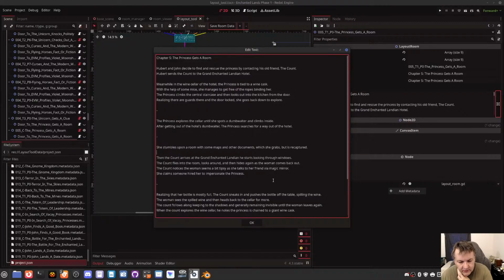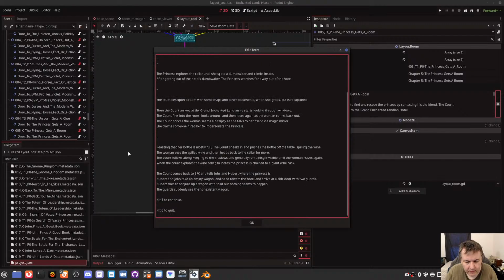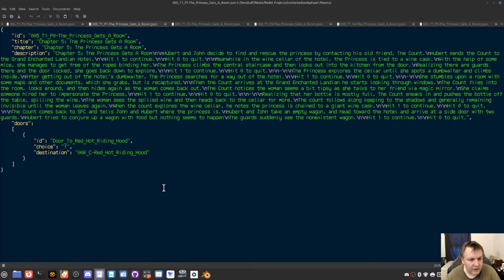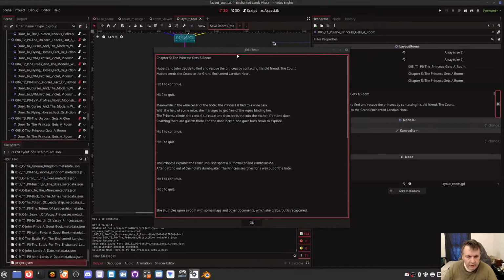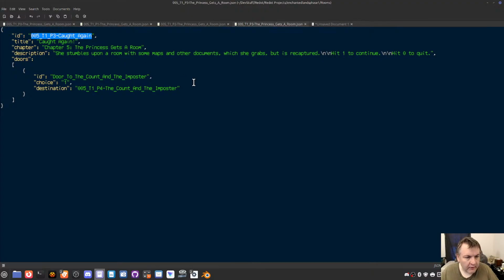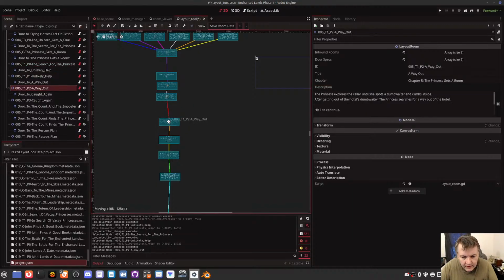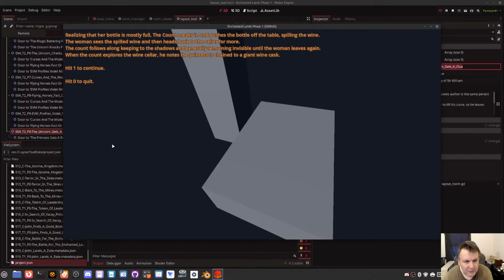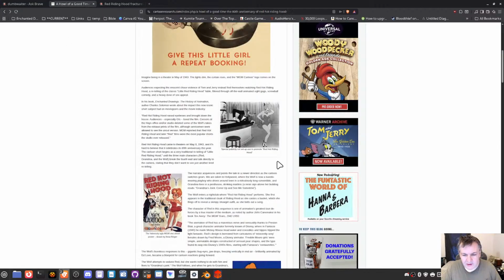Building Enchanted Lands Magical Resort, Ep. 225 part 2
Chapter 5 concludes???